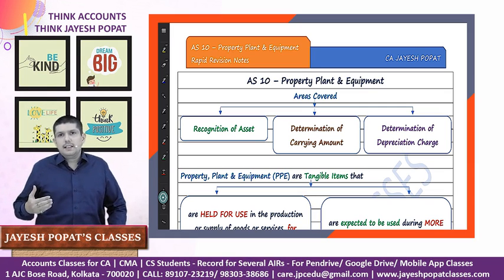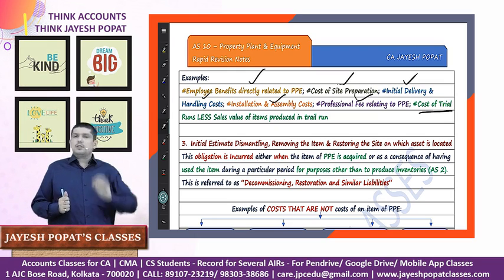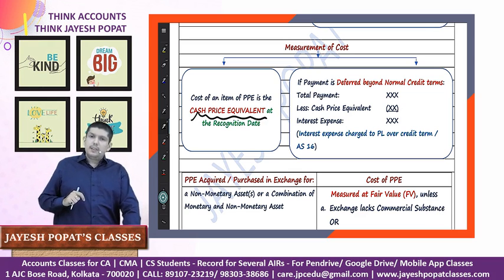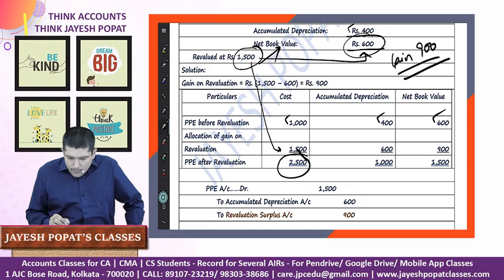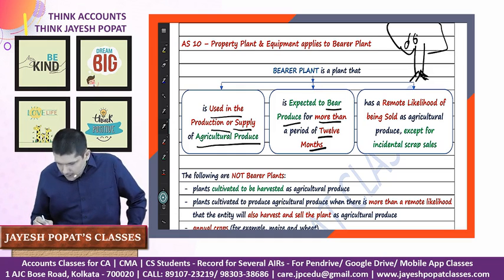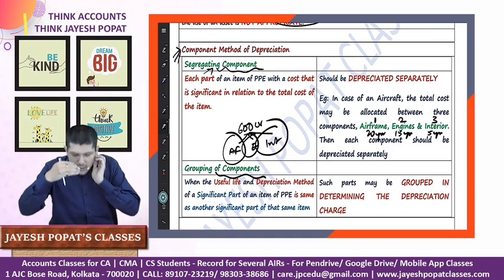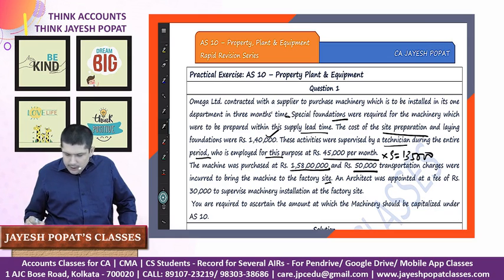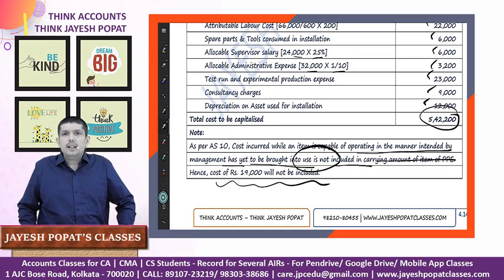Revision - AS 10 Property Plant and Equipment - Download Revision Notes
AS 10 Property Plant & Equipment

Pen-Drive l Google Drive l Mobile App Classes